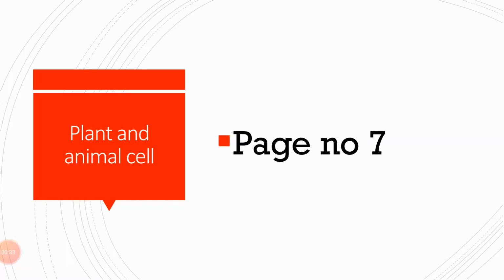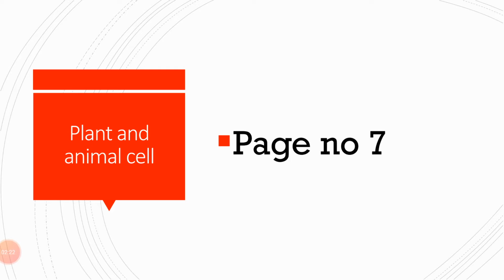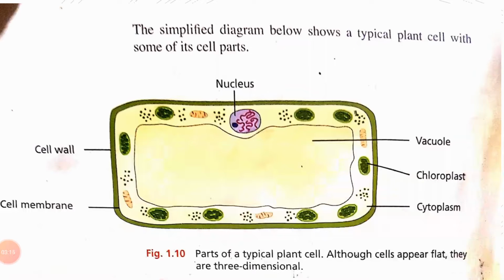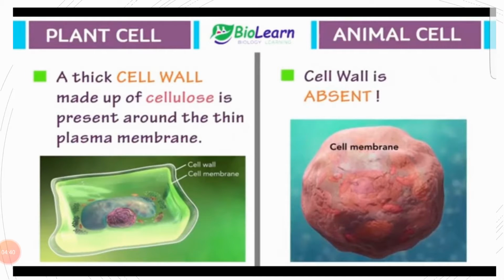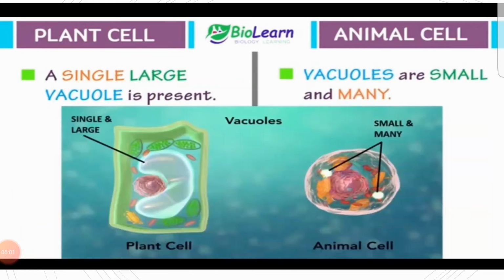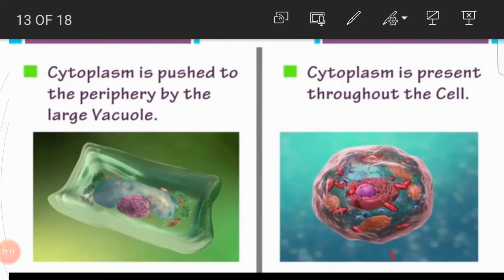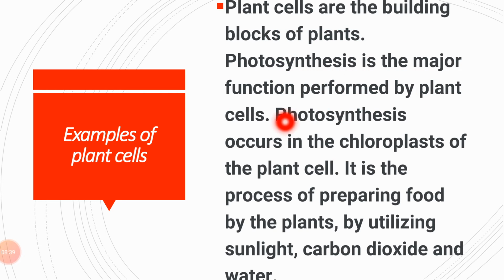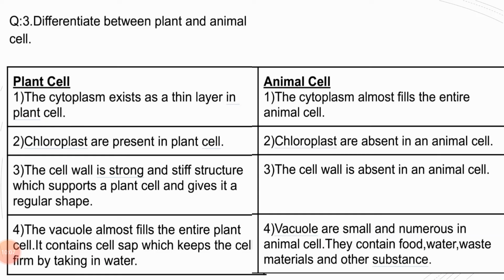Difference between plant and animal Cell